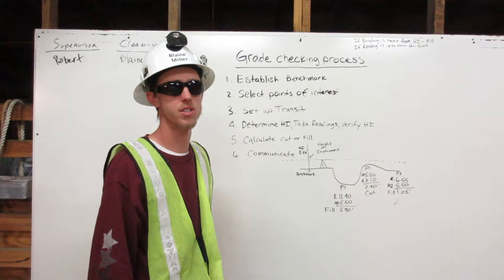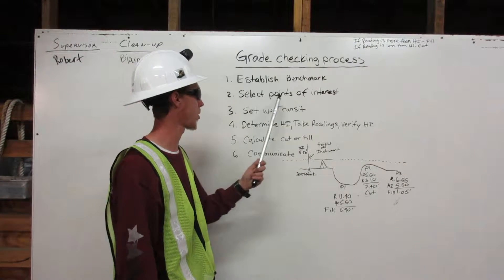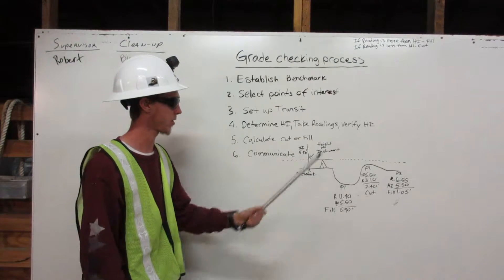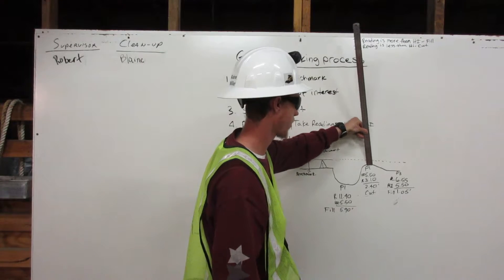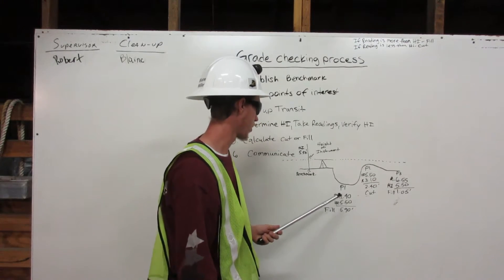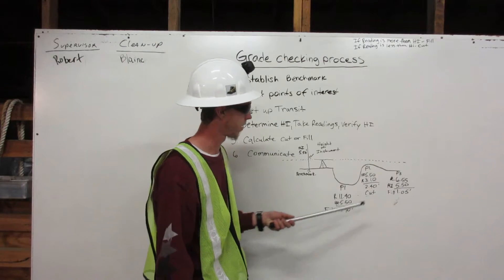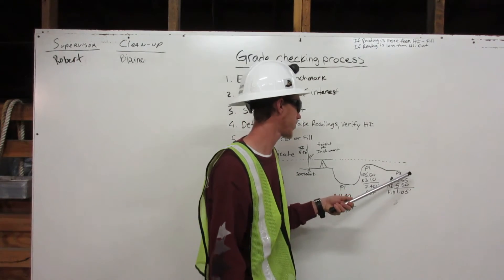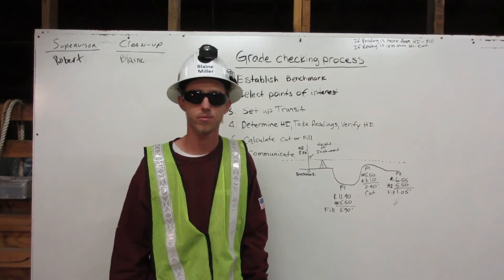Week 3 Grade Checking Process 1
Deep Creek Construction School